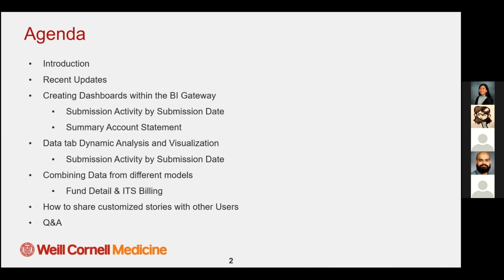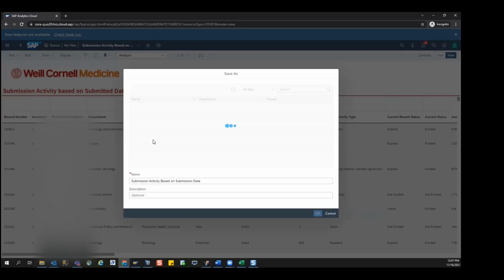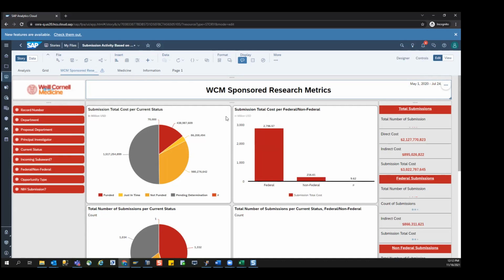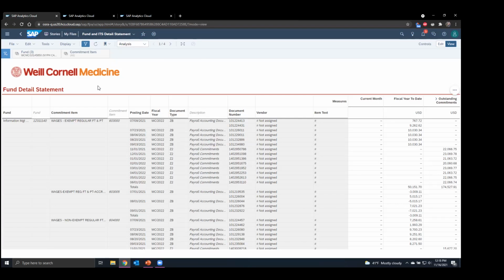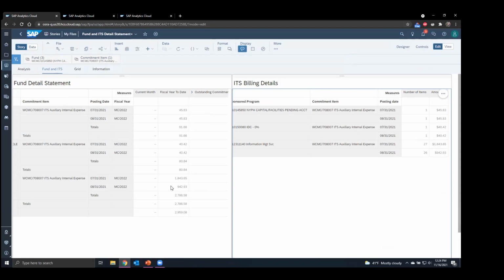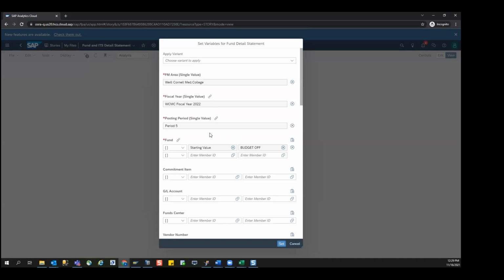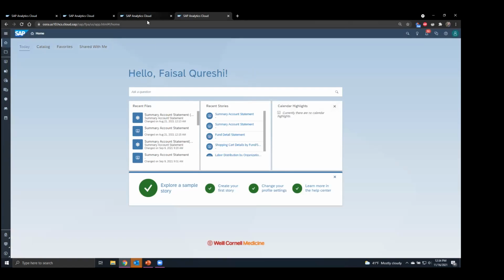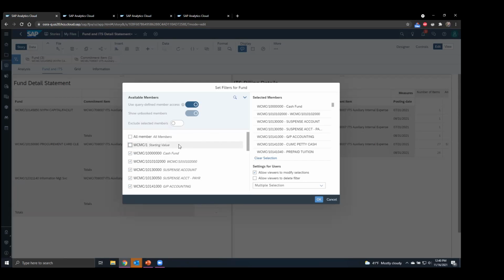Tech Tuesday: BI Gateway